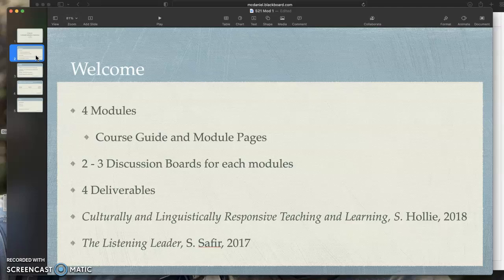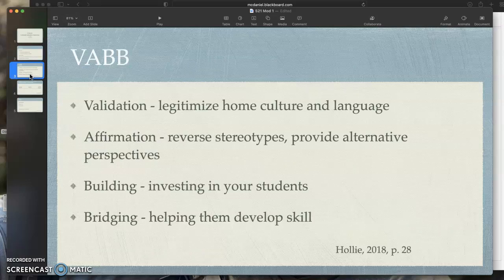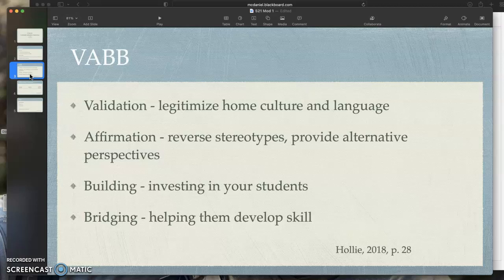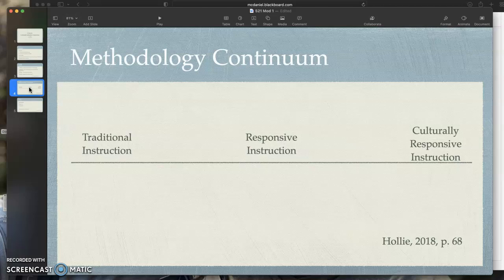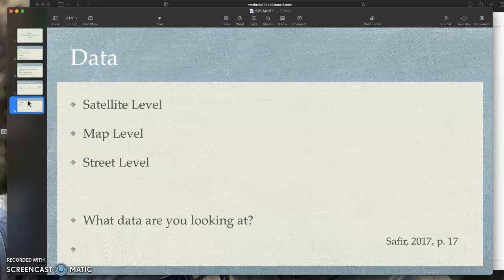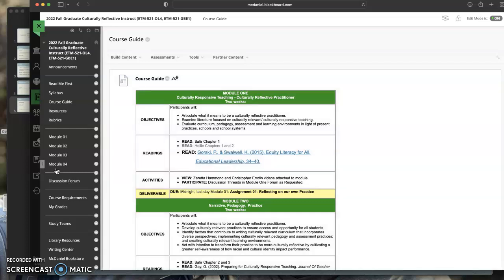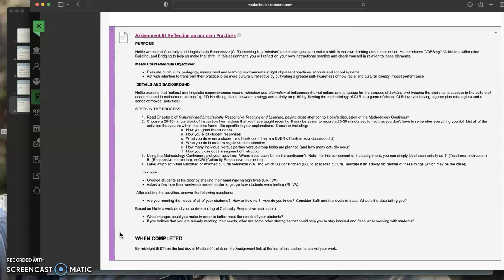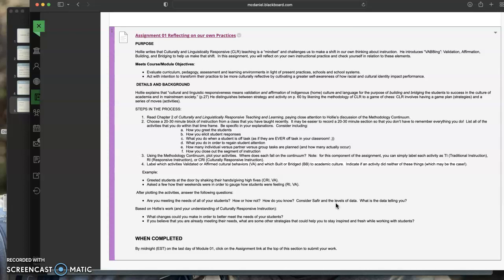ETM 521 Mod 1 - Updated 10/22